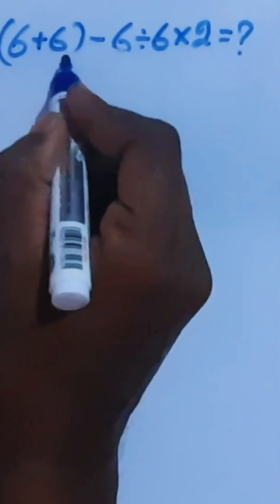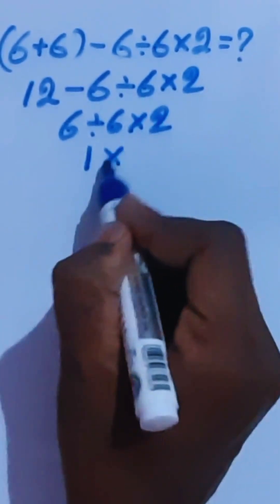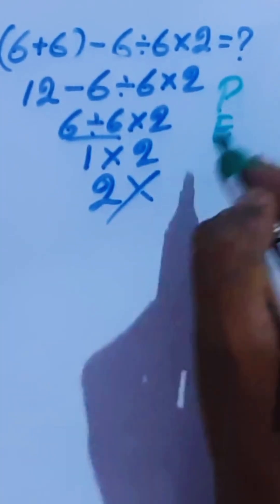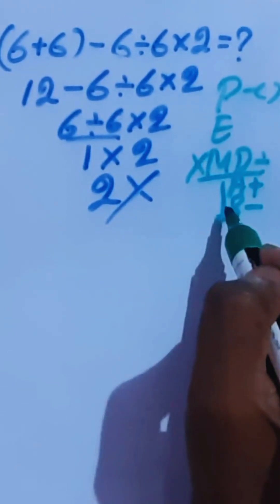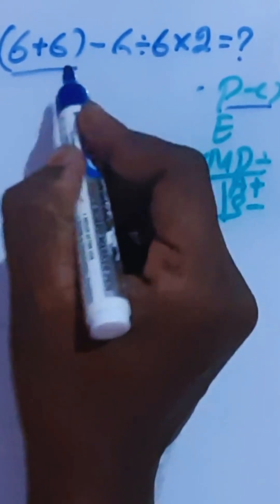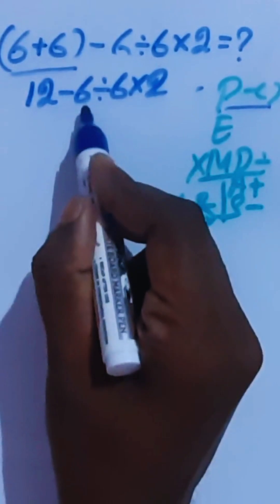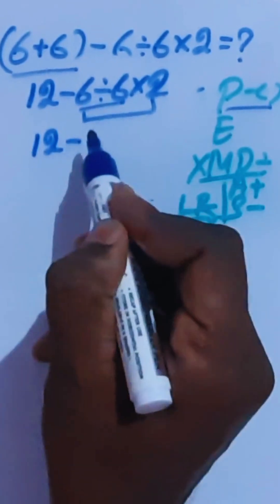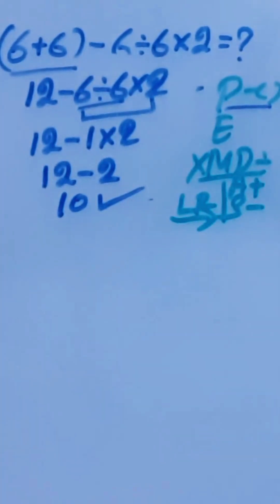Most Get This WRONG! BODMAS Trap | (6+6) − 6 ÷ 6 × 2 | MathAura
This expression looks simple but causes confusion:
Many learners rush and answer 2, but that result is incorrect when BODMAS / PEMDAS is applied properly.
In this video on MathAura, we apply the correct order of operations step by step and reveal the correct solution.
👉 Try solving it before watching and comment your answer!
solve (6+6)-6/6×2
order of operations math
BODMAS rule explained
PEMDAS confusion
viral math problem
MathAura math channel